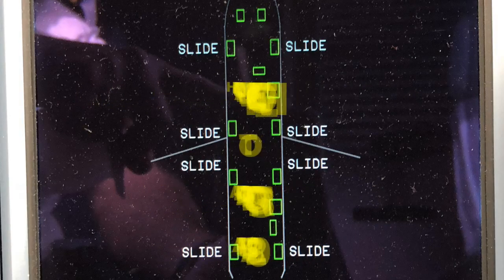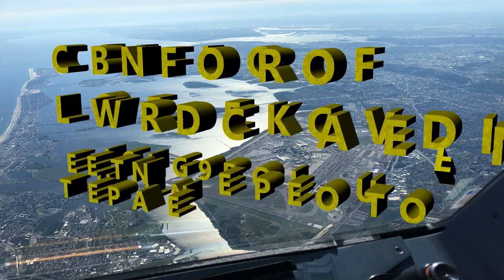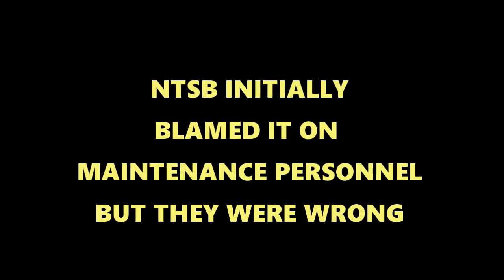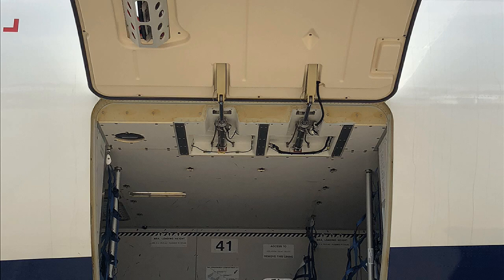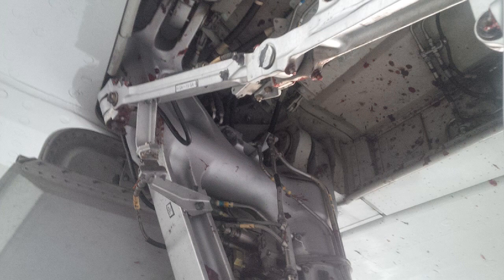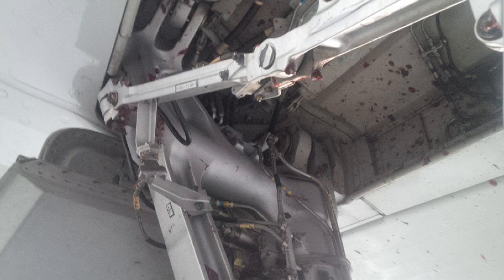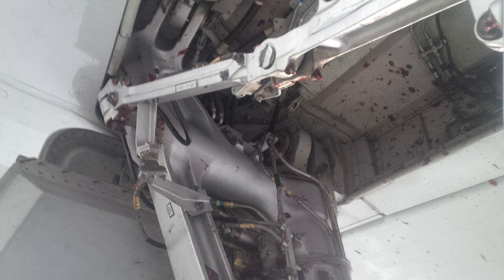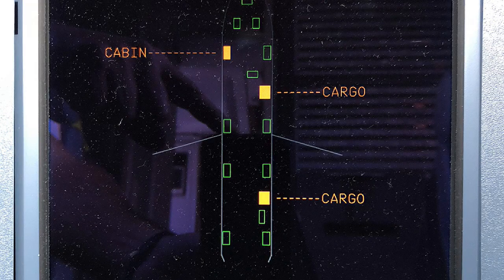Doors Airbus A320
Doors A320